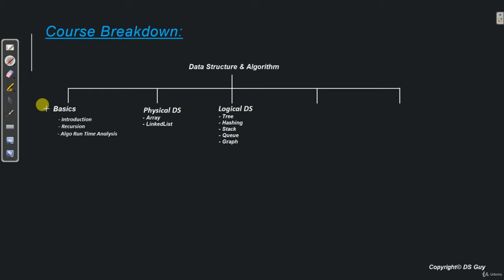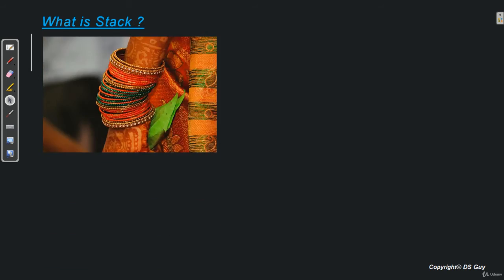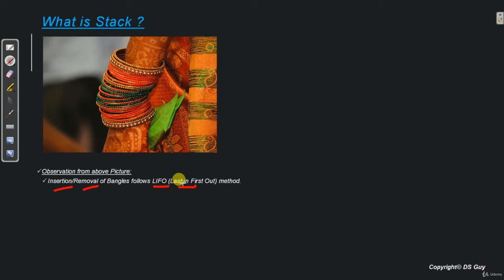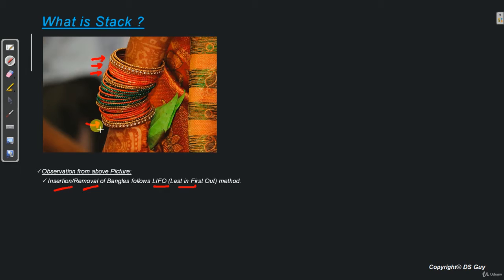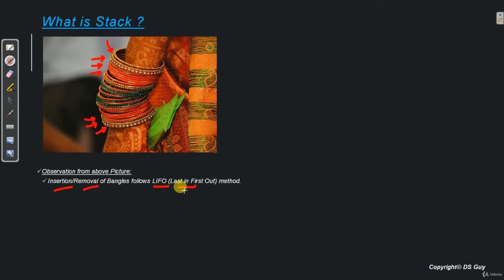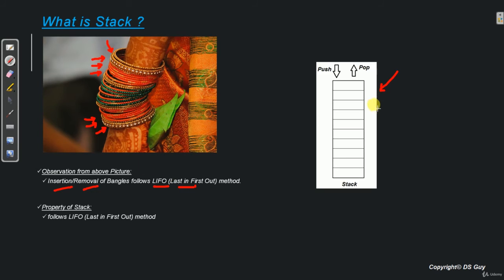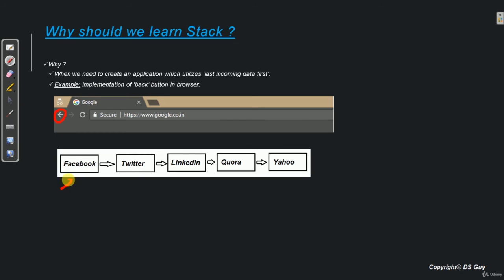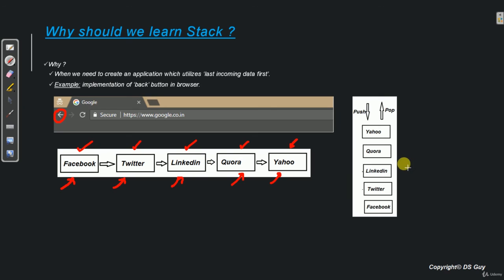Introduction of Stack and Use Of Stack Lec-1 || Data Structure & Algorithms ||CodingZone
Hello Friends this is a New Unit name as Stack Data Structures In this unit you learn about what is stack? why we use satck and different types of stack implementation i.e using Array and Linked List.so get ready to learn about new type of data structure.
Thankyou